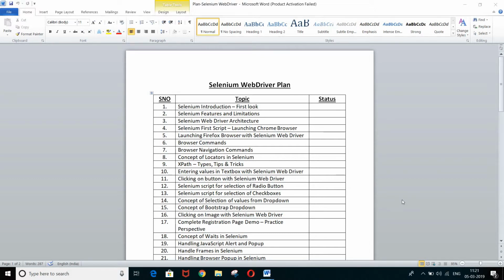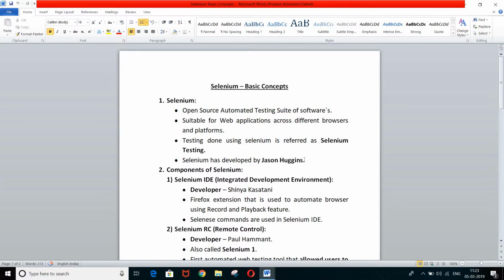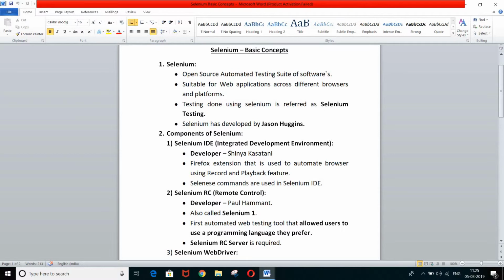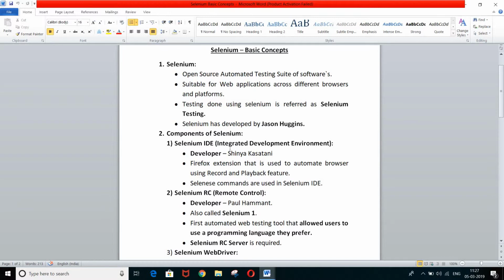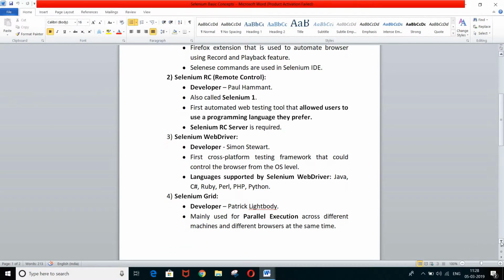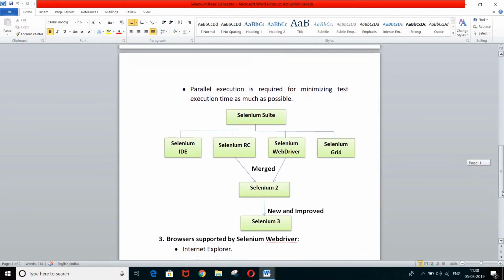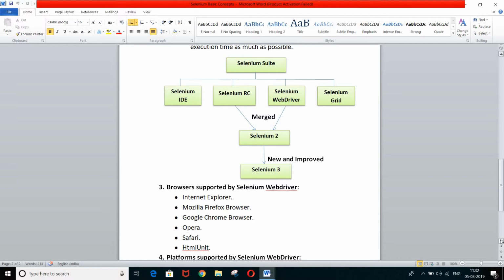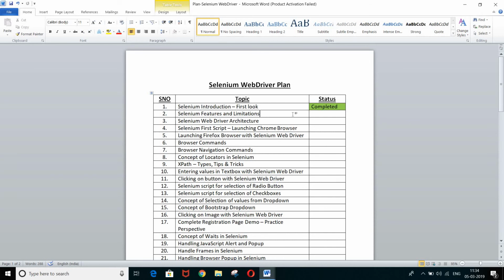Selenium Introduction - Selenium WebDriver - Session 1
Hello Guyss !

In this video, we will see some introductory aspect of Selenium like what is selenium, what are different components and what type of browsers and platforms that selenium supports.